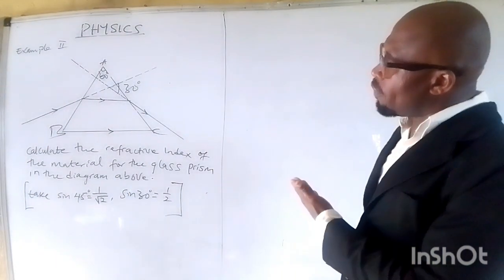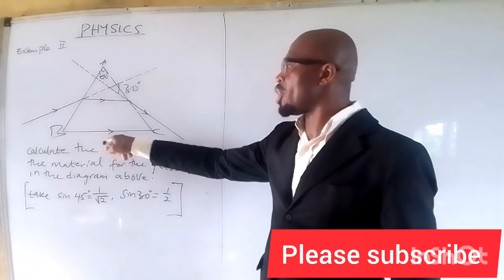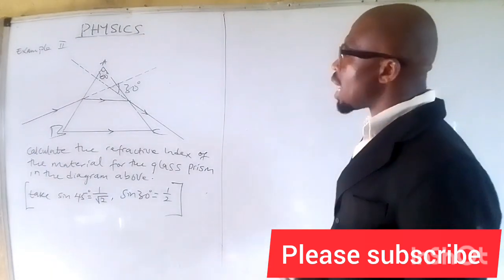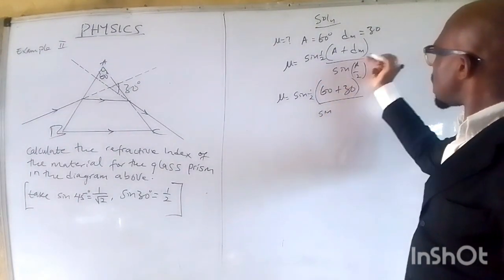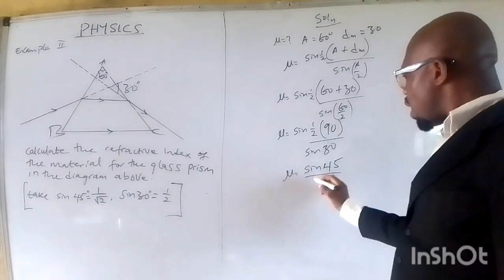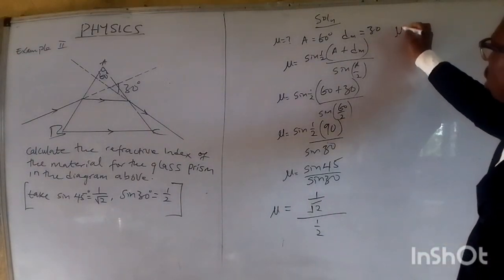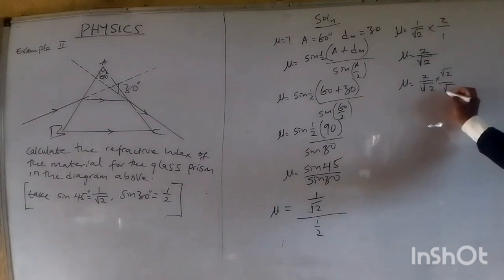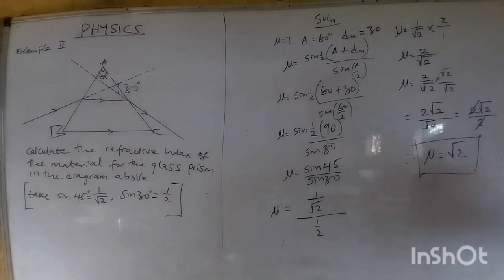Solved Problem on Refractive index of a Triangular prism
This video gives a detailed explanations to the concept of refraction of light waves through Triangular Prism with worked examples taken from recent WAEC, NECO and JAMB questions.